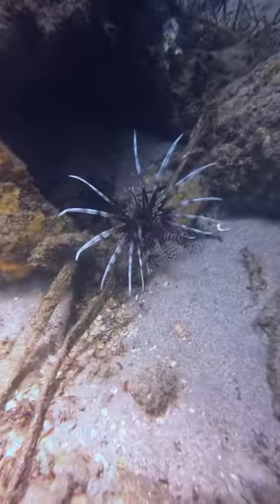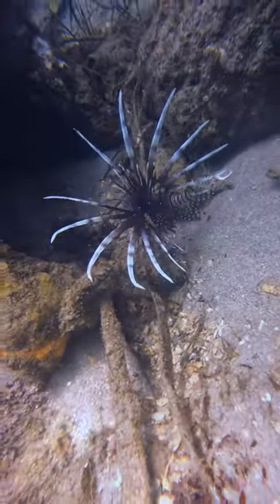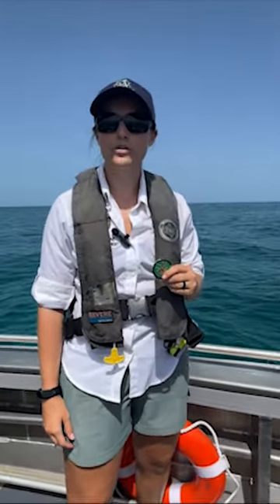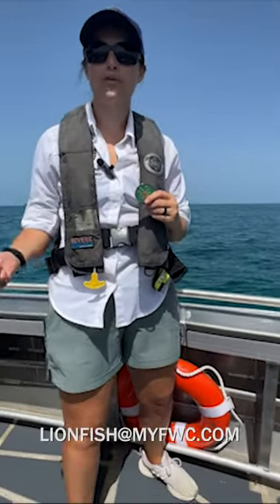Lionfish Coin = Bonus Lobster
Hey Reef Rangers, you have until tomorrow to reach 25 lionfish tails submitted to earn your 2023 Lionfish Challenge Coin! The coin is good for retaining one extra lobster each day during the spiny lobster sport season. If you have already earned your 2023 Lionfish Challenge Coin, make sure to have it on you when in possession of extra lobster. Specific instructions for using your coin can be found at: fwcreefrangers.com